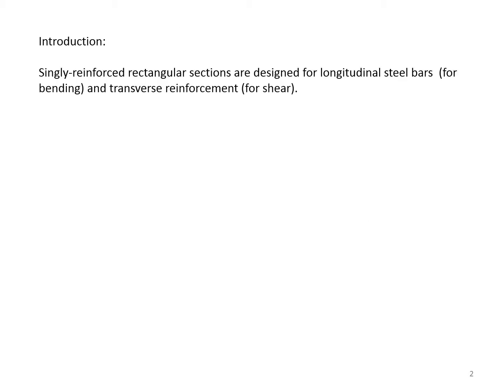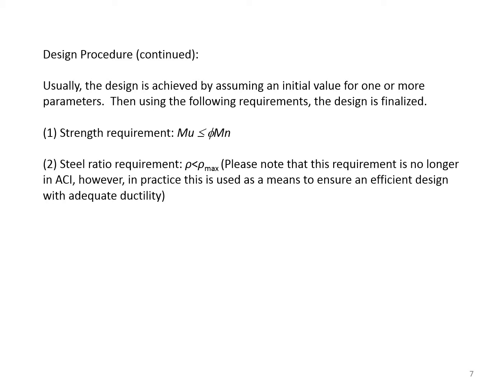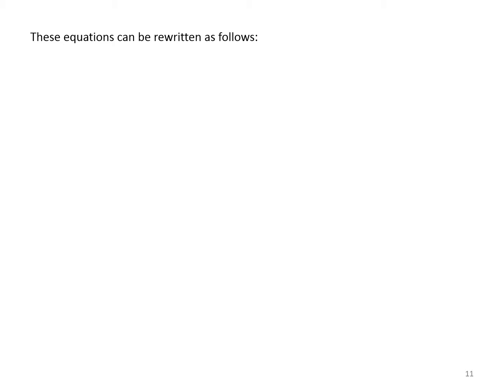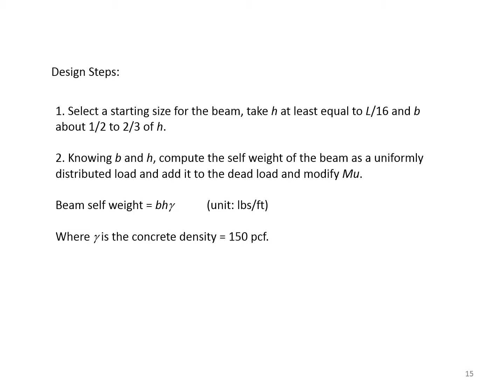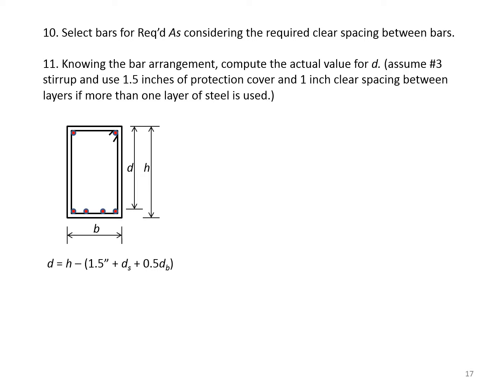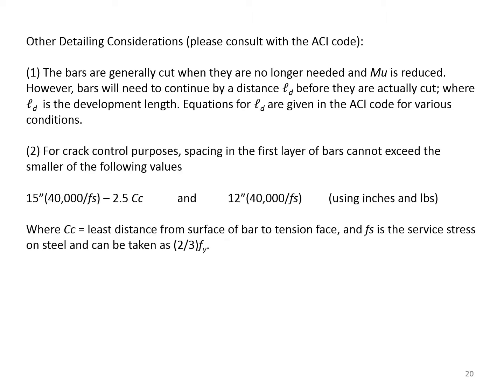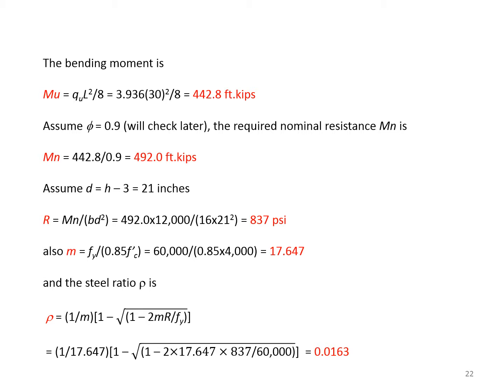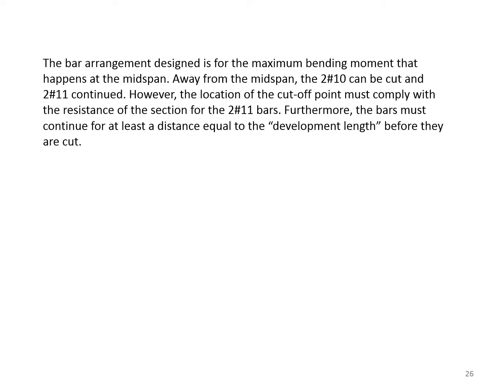Structural Engineering Made Simple - # 7: Singly-Reinforced Concrete Rectangular-Section Beams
This video is the seventh in my series on "Structural Engineering Made Simple." It discusses the design of reinforced concrete beams with rectangular cross sections for bending when only tension steel is considered.